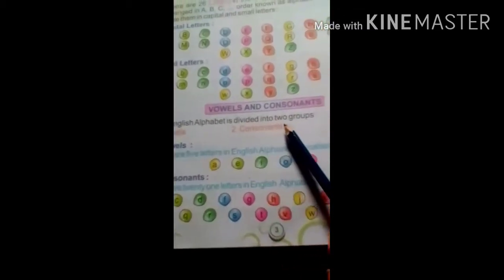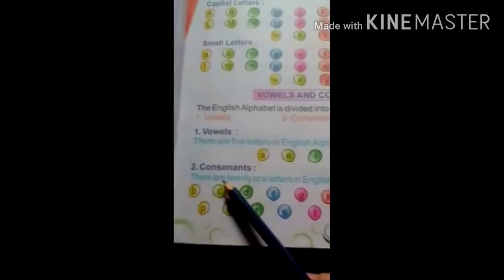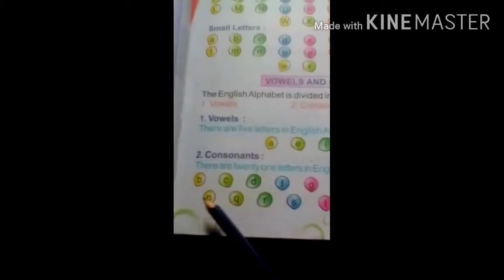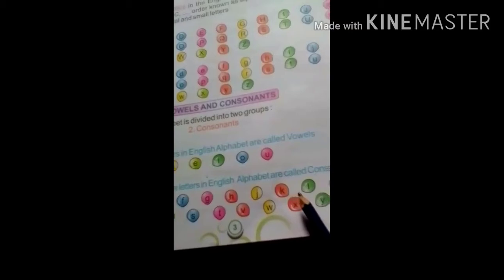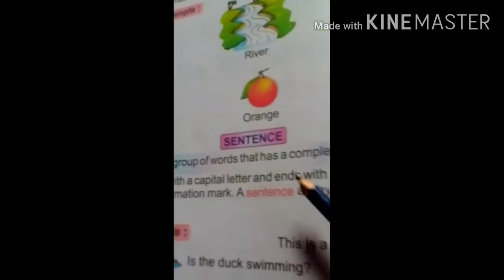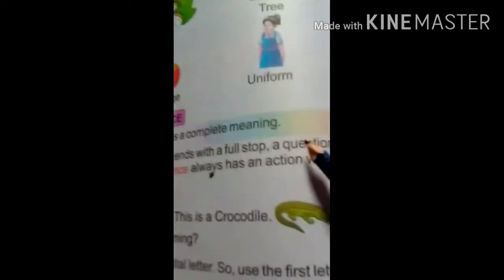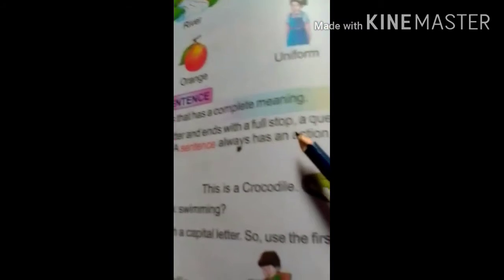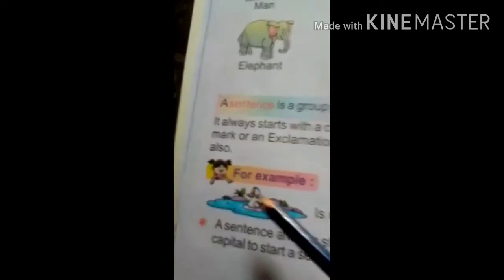SHS GONDA ONLINE CLASSES / CLASS - 2nd / SUBJECT - ENGLISH LANGUAGE / CHAPTER - 1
Online classes have been organised for the betterment of the students in the lockdown period to avoid any further loss of studies.            Thank you 😊